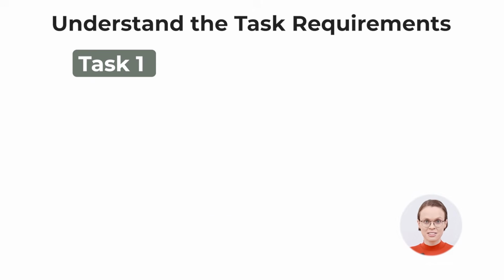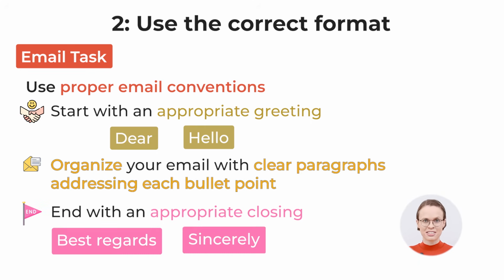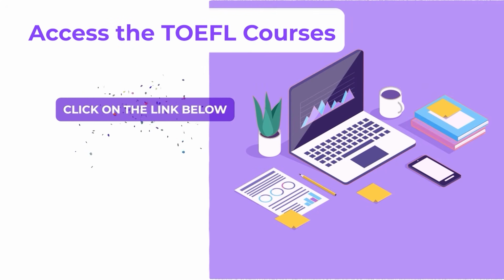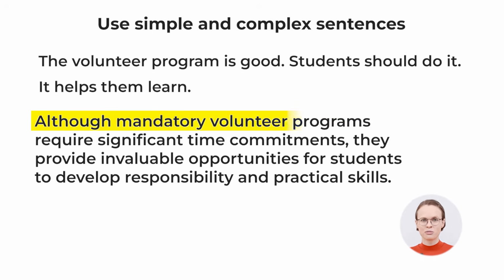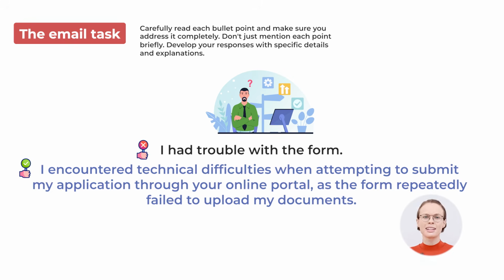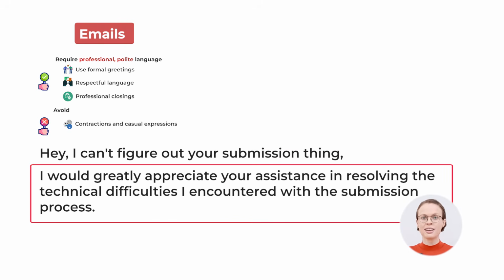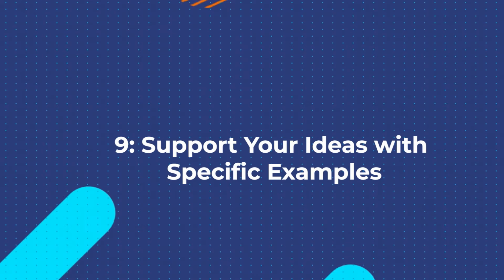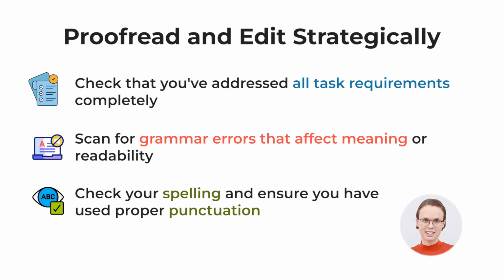TOEFL 2026 Writing Tips and Tricks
In this video, you’ll get 10 essential tips for TOEFL Writing 2026. We’ll cover all tasks: Build a Sentence, Take an Interview, and Academic Discussion.

TIMESTAMPS
0:00 10-BEST TOEFL Writing Tips and Tricks 2026
00:39 – #1: Understand the Task Requirements
01:54 – #2: The Format Trap
02:43 – #3: Templates are Score Boosters
03:44 – #4: The Vocabulary Trick That Improves Your Score
04:42 – #5: Complex Sentences = Higher Score
06:04 – #6: Answer the Task Completely
07:13 – #7: Use Appropriate Tone and Register
08:21 – #8: Connect Ideas with Effective Transitions
09:25 – #9: Support Your Ideas with Specific Examples
10:32 – #10: Proofread and Edit Strategically

My advice on this channel is based on my personal experience taking the TOEFL. I do not guarantee TOEFL scores. My aim is to present information as accurately as possible, but mistakes may occur.

TOEFL is a registered trademark of ETS. This channel is not endorsed or approved by ETS. ETS owns the TOEFL test and all related trademarks. This is an independent channel created by an independent person for the purpose of helping people pass their TOEFL test.

All our materials have been written by ourselves based on the question types and test format of the TOEFL . Our Service does not include authentic TOEFL tests.

We believe that education is the key to achieving your goals. We are proud to help students all over the world.